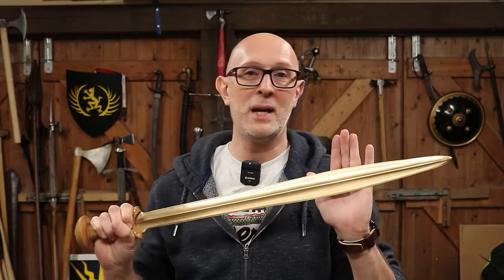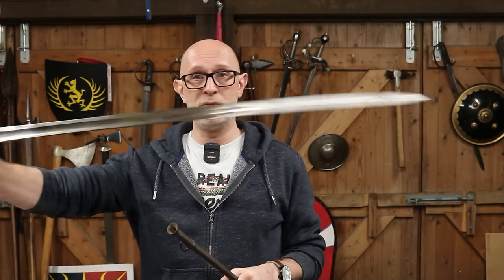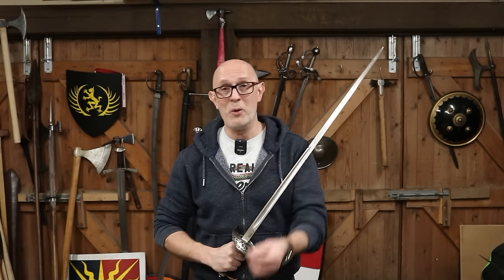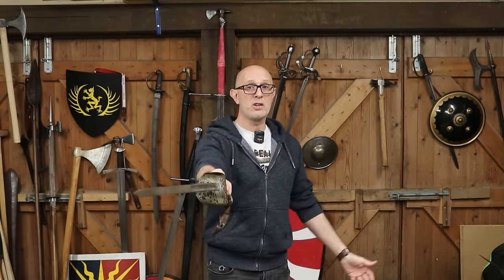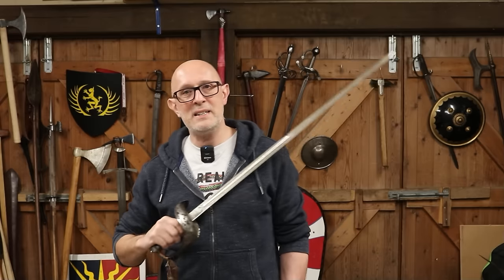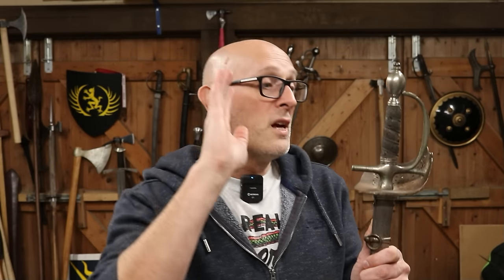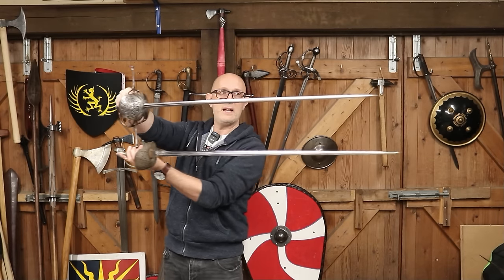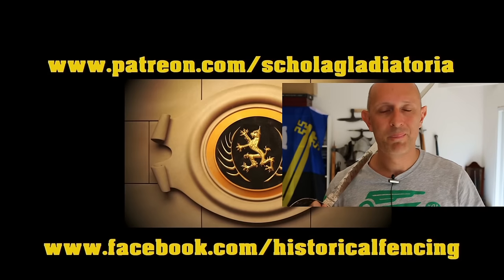The Craziest British Officer chose this SWORD?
I specifically collect unusual British officer's swords, but this is absolutely one of the craziest I have ever got my hands on.